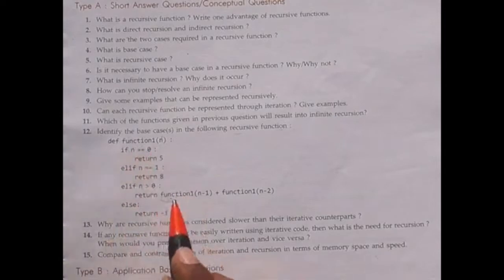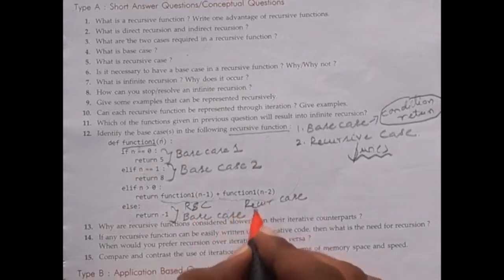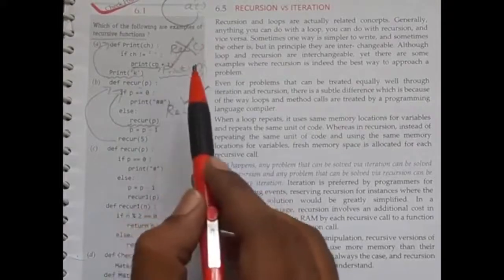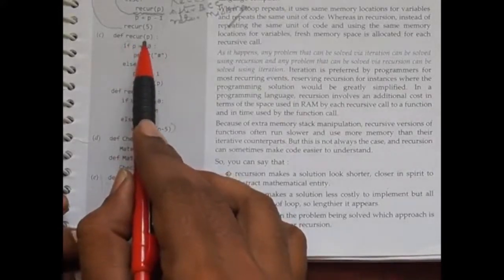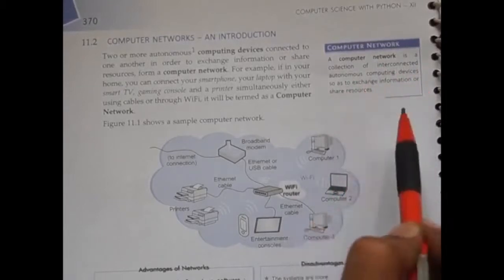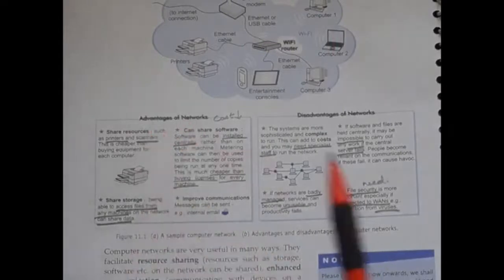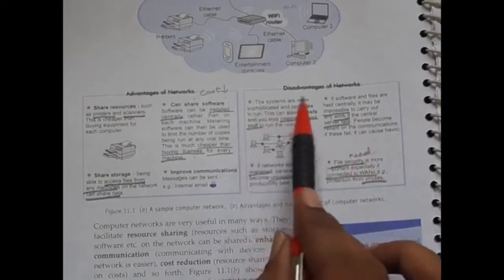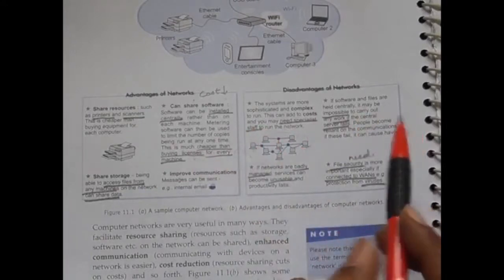GRADE XII COMPUTER SCIENCE - LESSON 6 RECURSION - FIND ERRORS